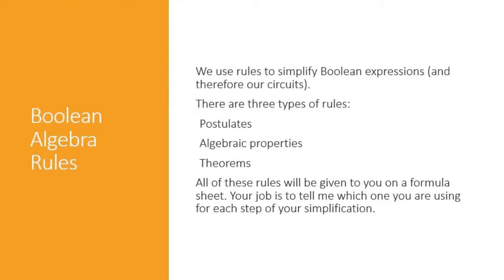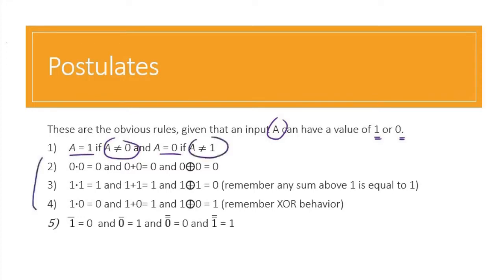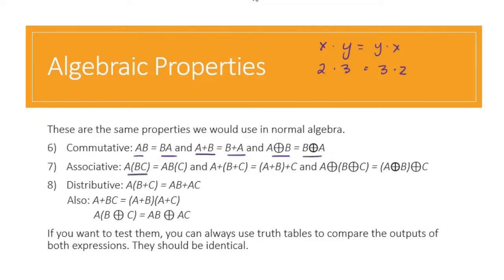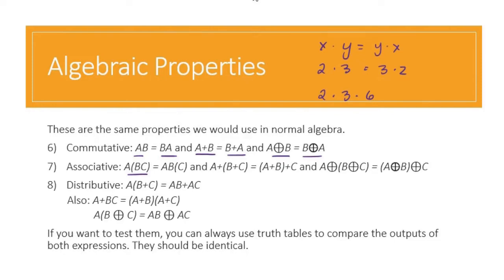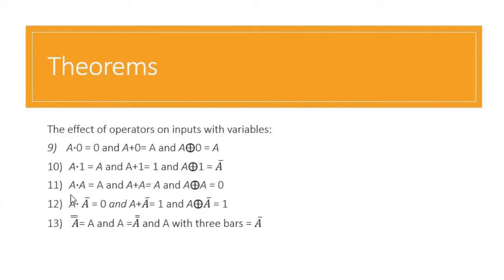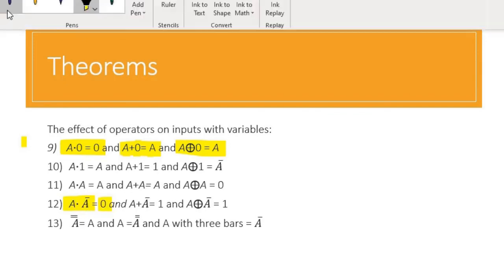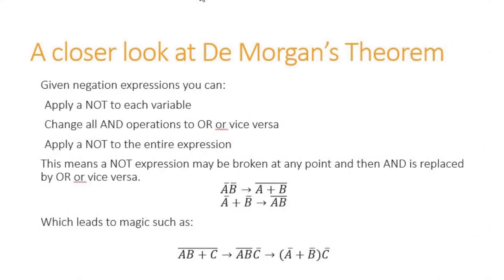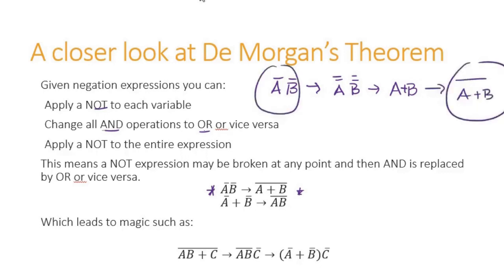Boolean Algebra Rules